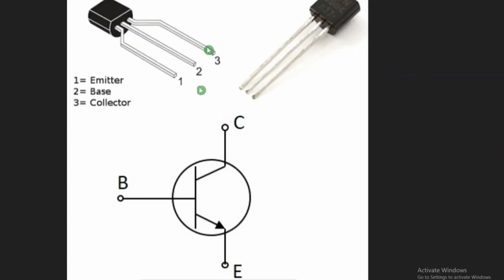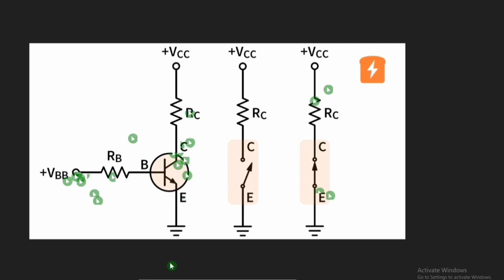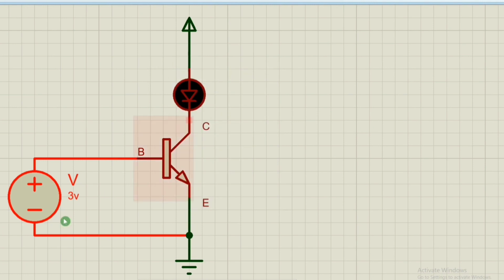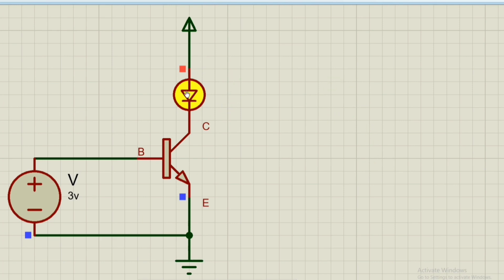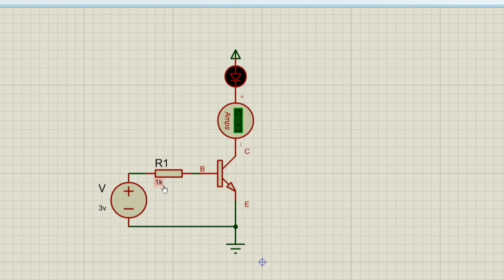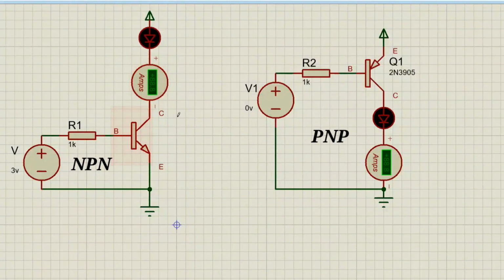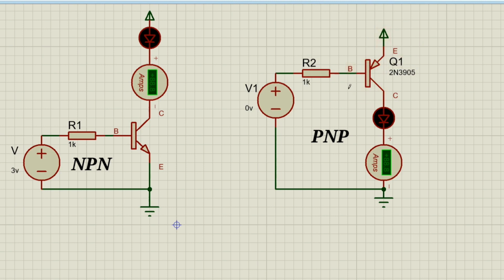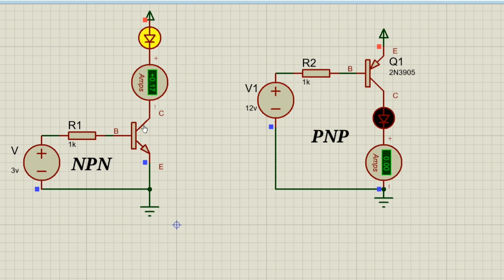Introduction to Transistors(BJT)- Transistors(BJT) as a Switch - Transistors as an Amplifier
Introduction to Transistors(BJT)- Transistors(BJT) as a Switch - Transistors as a Amplifier

Transistor) and how does it work?
and their applications?
represent?
and PNP BJTs?
characteristics?
device's performance?
operating point?
for it?
design?
for it?
circuit.

As a switch, a BJT can be used to
control the flow of current through
a load by turning it on or off. When
the BJT is in the on state, it acts as
a closed switch, allowing current
to flow through the load. When
it is in the off state, it acts as an
open switch, preventing current
from flowing. The BJT Switch is
commonly used in applications
such as electronic switches, power
supplies, and digital circuits.
How to Make Variable DC Power S...
how to bias a transistor || transistor..
How To Convert DC to AC | Direct c..
what is transistor definition what is...
MOSFET Transistör Nedir? Nasıl Ça..
Electronics: designing a variable ga..
What is a Thyristor? How Thyristors.
Zener Diode as votage regulator/Vo..
AMPLIFICADOR CLASSE AB: Projet...
Bipolar Junction Transistors
Star Delta Concept in Hindi
How to make a Fix 5V DC Power Su.
Class E Chopper
JT as Relaxation Oscillator || Pow..
What is Mosfets? || How does Mosf...
What is Bridge Rectifier? Explain a.
Transistor
Transistors (FET)-Field Effect Tran.
Top 10 Audio Amplifier Output Tra..
Speaker protection circuit diagram..
In both cases, the BJT's operating
point or biasing is critical for its
proper functioning as a switch or
amplifier. Biasing involves setting
the voltage and current levels at the
BJT'S terminals to the appropriate
values to achieve the desired mode
of operation. There are various
biasing techniques used for BJTs,
including fixed bias, emitter bias,
and collector feedback bias, among
others